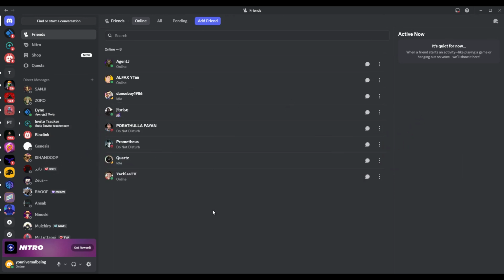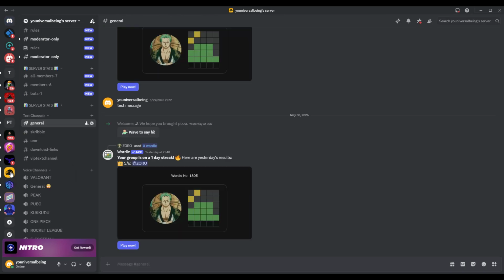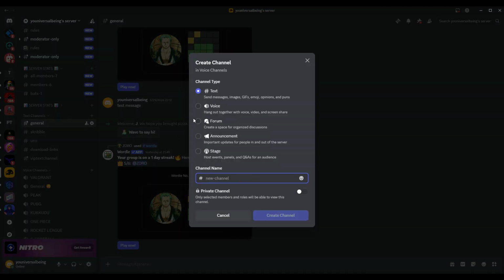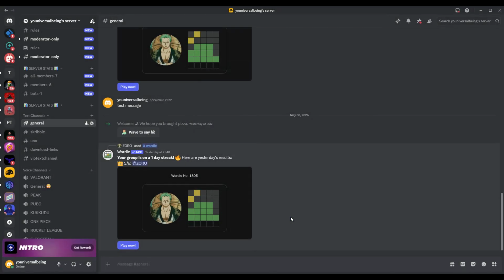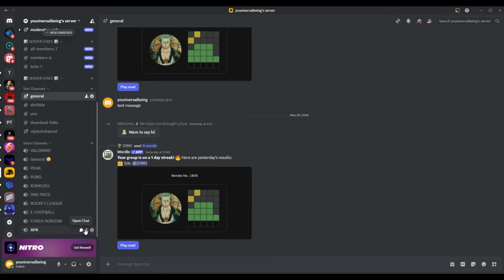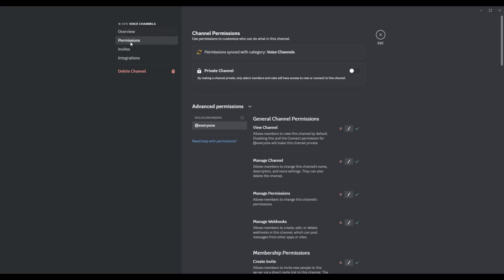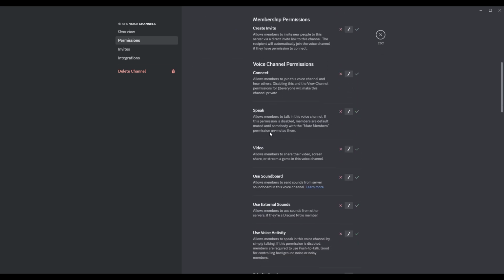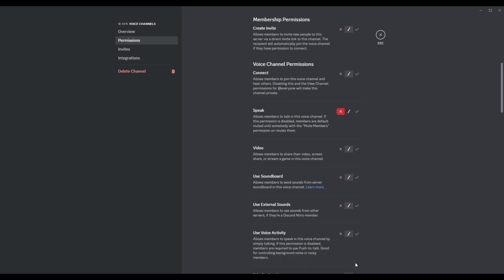How To Set Up A Discord Afk Channel For Voice Chat (Easy Guide)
Learn how to create and configure a Discord AFK voice channel step by step. This tutorial shows you how to set up the channel, name it clearly, and disable speaking permissions for a cleaner server.

🕚Timestamps:
0:00 Intro
0:22 Create The AFK Channel
0:54 Configure Channel Permissions
1:30 Save Changes And Final Setup
1:50 Outro

✍️What You'll Learn In This Video:
• How To Create A Discord AFK Voice Channel
• How To Name An AFK Channel Clearly
• How To Open Discord Channel Settings
• How To Disable Speak Permissions For @everyone
• How To Save And Finalize AFK Channel Changes

💡Pro Tips:
• Use a simple name like AFK or Away Zone so members recognize it instantly.
• Disable speaking permissions if you want the channel to stay reserved for away users.
• Place the AFK channel in a visible category so members can find it quickly.
• Announce the channel in your server rules or welcome message for better adoption.